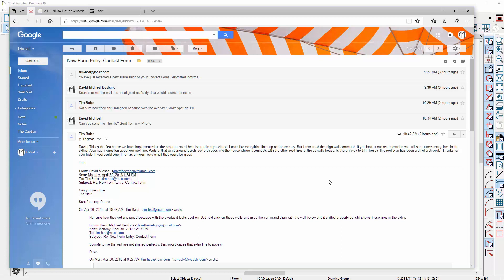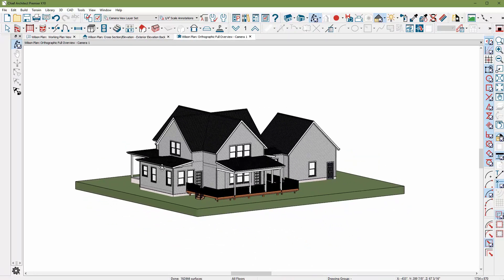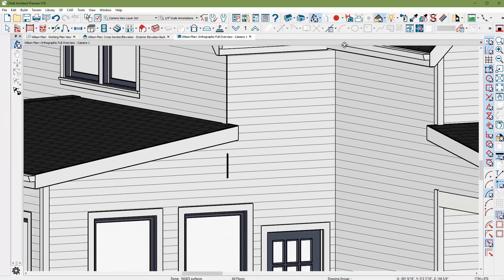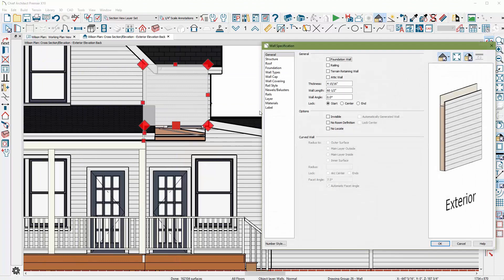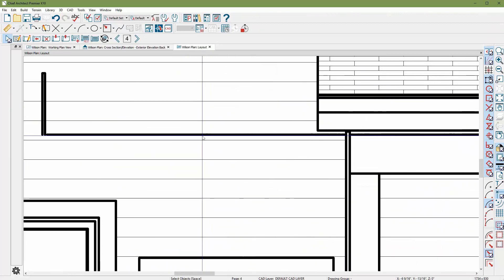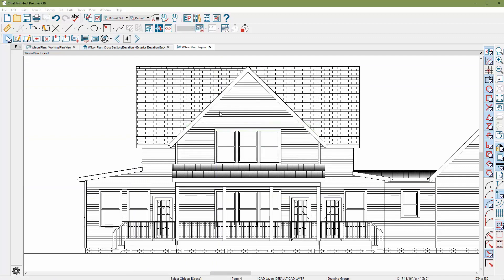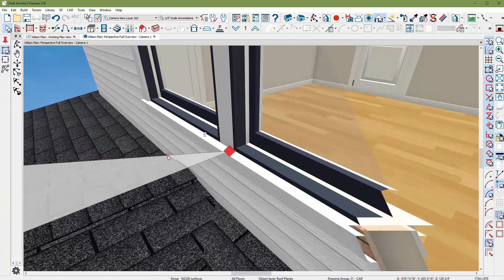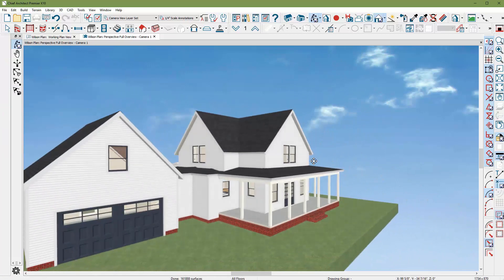Getting Rid of Those Annoying CAD lines / Chief Architect X10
Getting Rid of Those Annoying CAD lines / Chief Architect X10, we walk you through how to remove those annoying CAD line you get in your elevations. It's simple and easy..! Learn many more tips and tricks